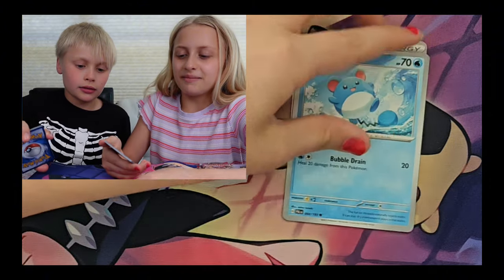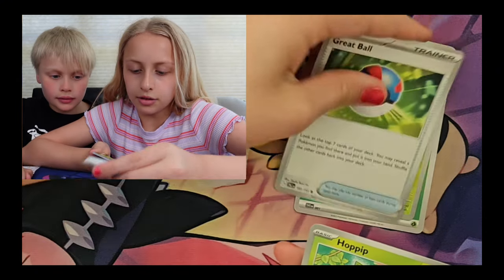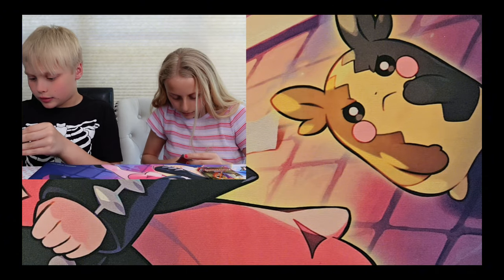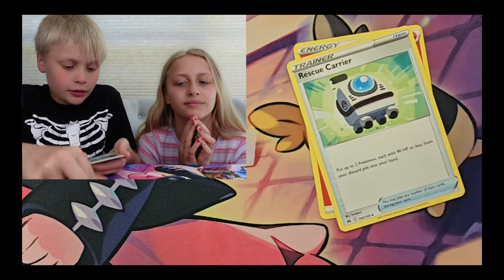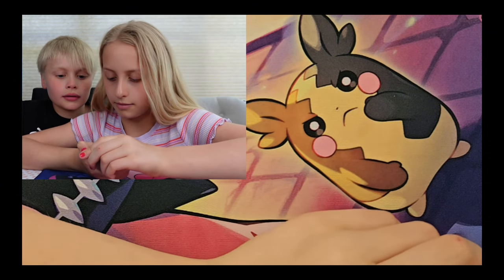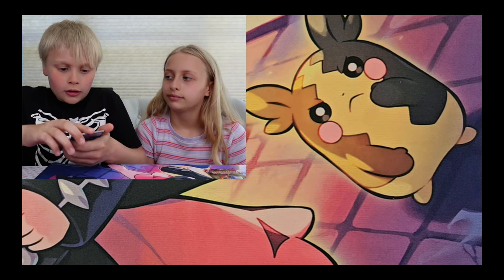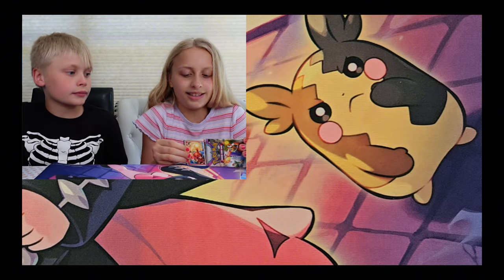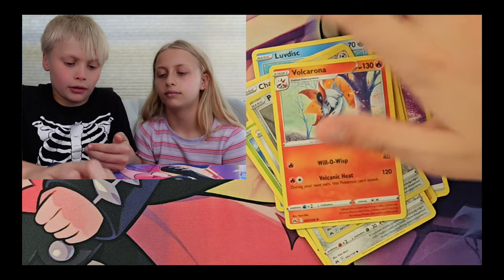Pokémon CROWN ZENITH vs. PALDEA EVOLVED! [A PokeTwins Pack Battle]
A PokeTwins *POKEMON OPENING PACK BATTLE* featuring (5) Booster Packs of Crown Zenith vs. (5) Booster Packs of Paldea Evolved! These Pokémon TCG booster packs sure are FUN to open!! *Which Twin Will Win?!*

*PLEASE WATCH THIS VIDEO TO THE END* (this REALLY HELPS our channel GROW)...

*SORRY, NO COMMENTS ALLOWED for a kids' channel.* (YouTube's Rules!)